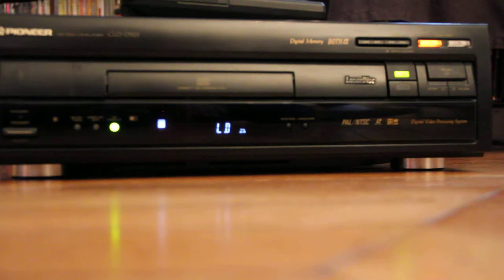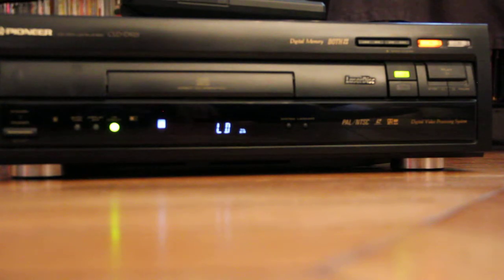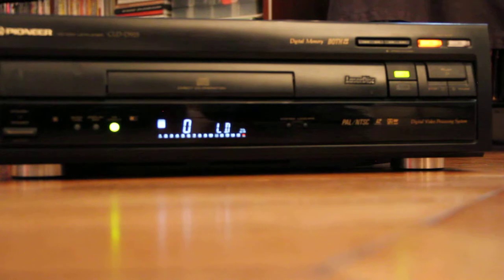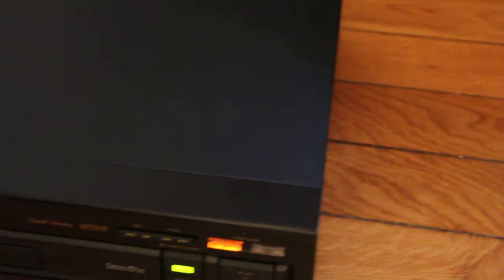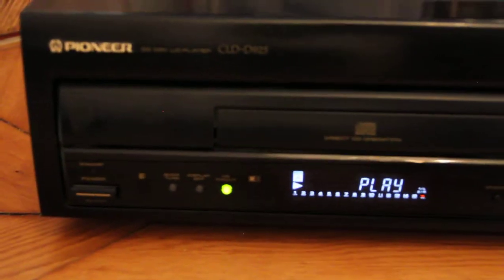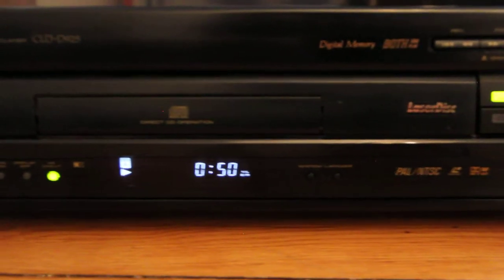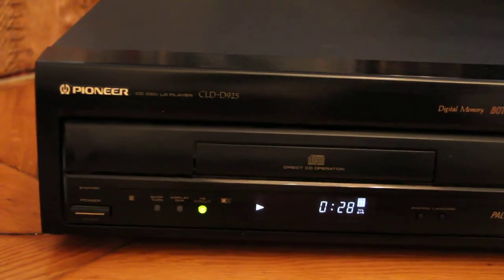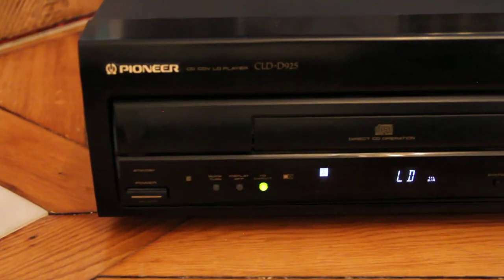Quick Tour Pioneer CLD 925 PAL & NTSC World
Pioneer CLD 925 PAL & NTSC  Laserdisc LD Player

Please comment in the comment section just below

Social Media